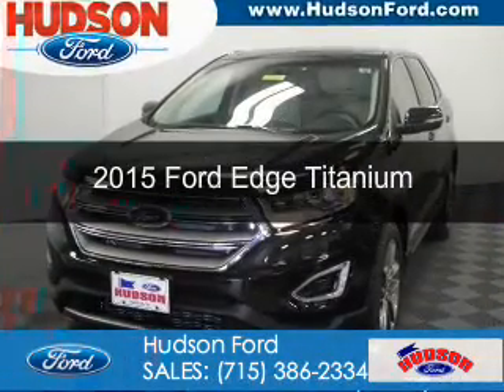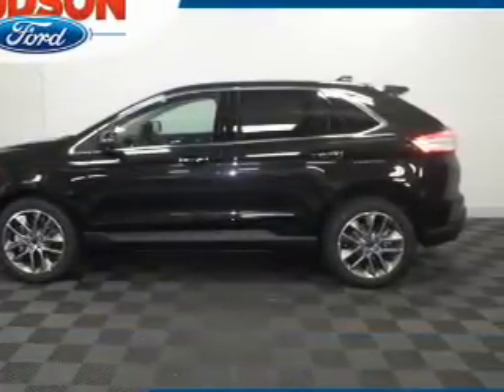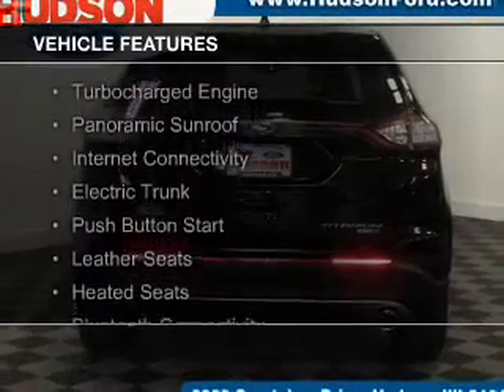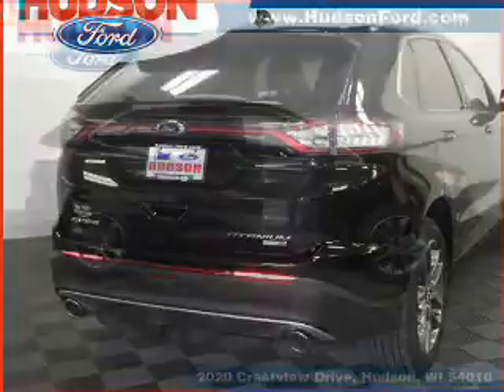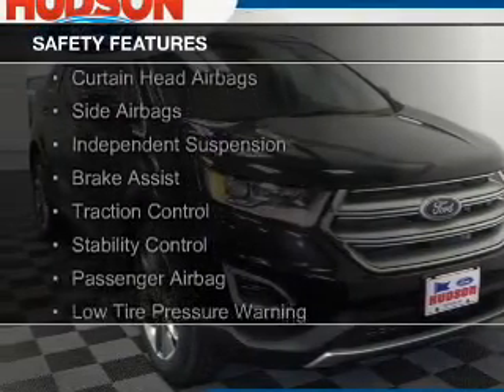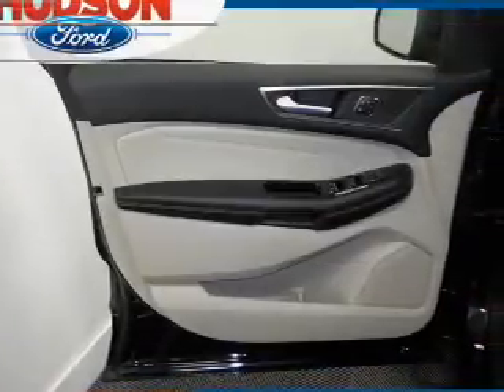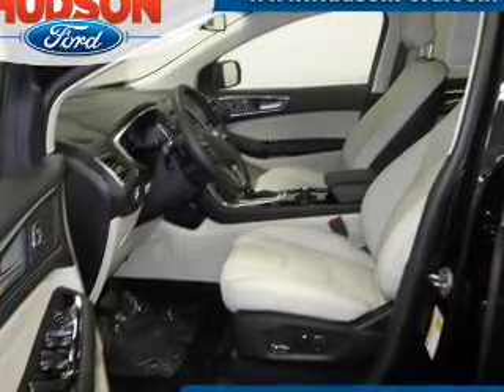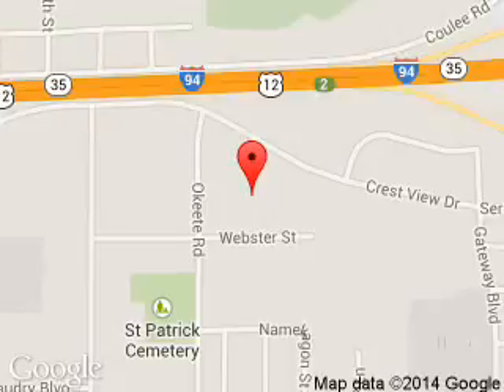2015 Ford Edge - Hudson WI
Phone:
Year: 2015
Make: Ford
Model: Edge
Trim: Titanium
Engine: 2.0 liter inline 4 cylinder 16 valve
Transmission: 6-Speed Automatic
Color: Tuxedo Black Metallic
Mileage: 0
Address:
2020 Crestview Drive